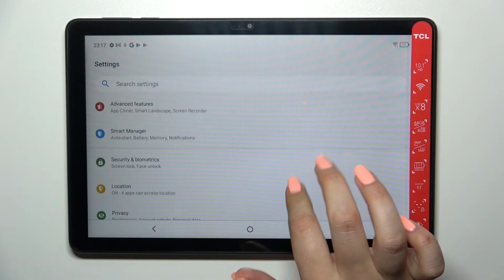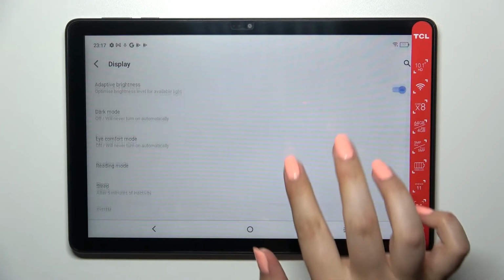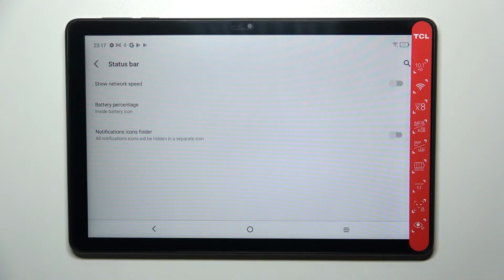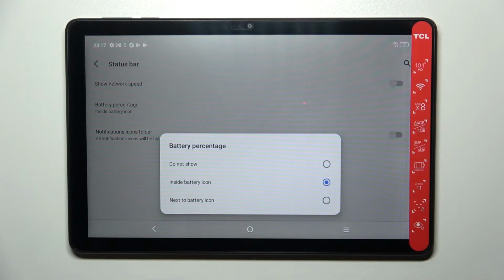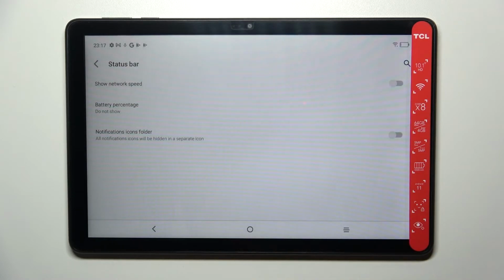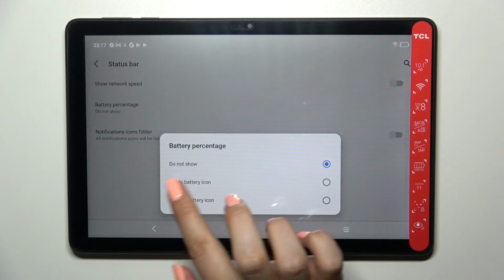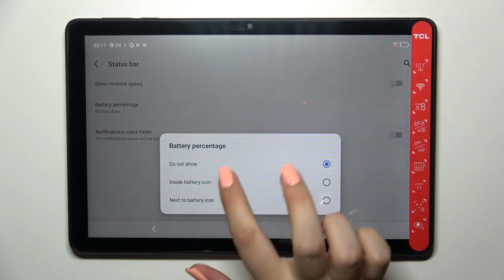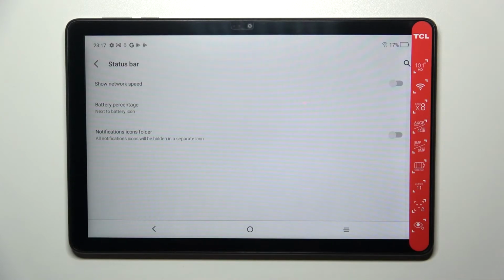How to Check Battery Information in TCL Tab 10 – Show Battery Percentage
Do you want to see your TCL Tab 10 battery percentage on the status bar? In this video, we'll show you how easy it is to find the right battery settings and how to manage them so you get accurate battery info. Now you don't have to guess how much battery energy you have left. Let's follow all the steps and show you the battery percentage.

How to check battery information in TCL Tab 10? How to find battery information in TCL Tab 10? How to extend knowledge about TCL Tab 10? Where to find battery details in TCL Tab 10? How to set battery percentage in TCL Tab 10? How to show battery information in TCL Tab 10?